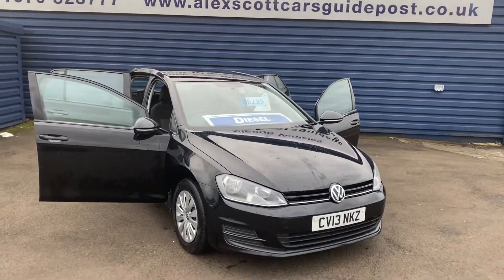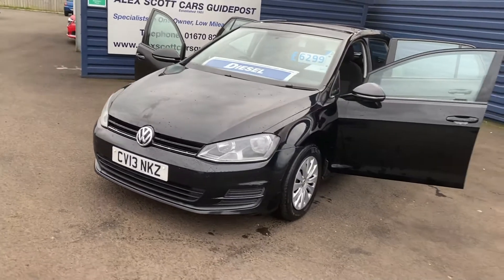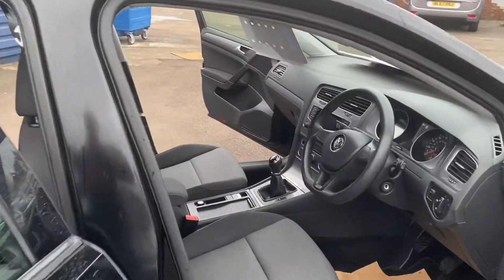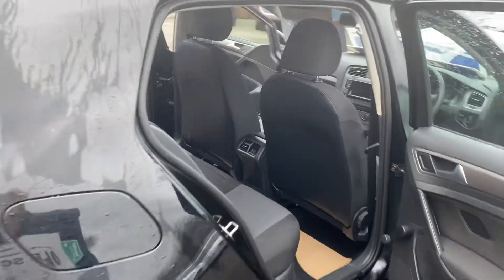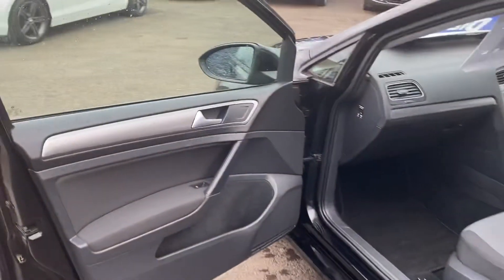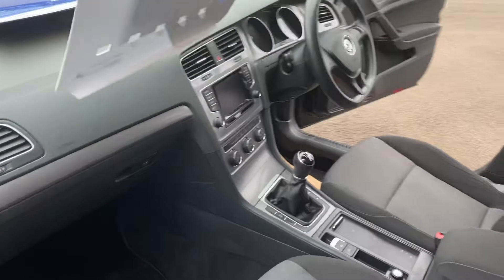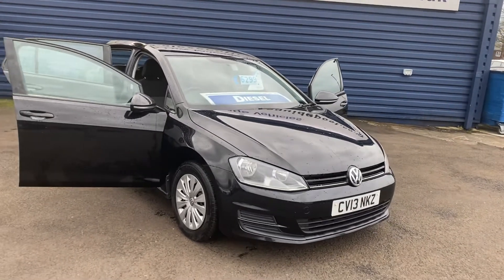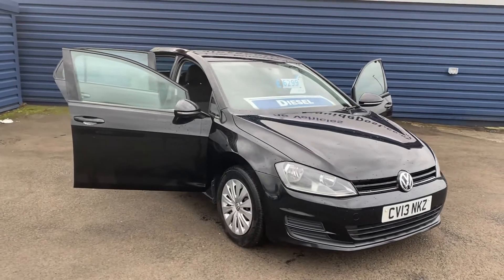2013 13 Vw golf 1.6 TDI S 5dr